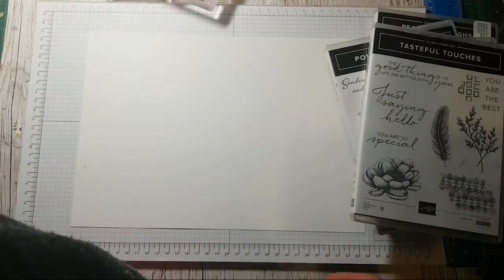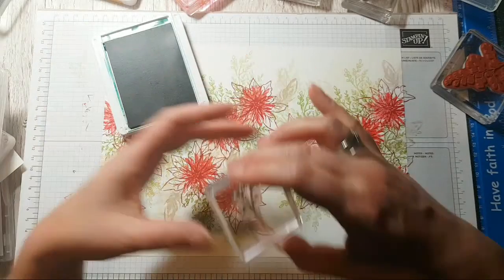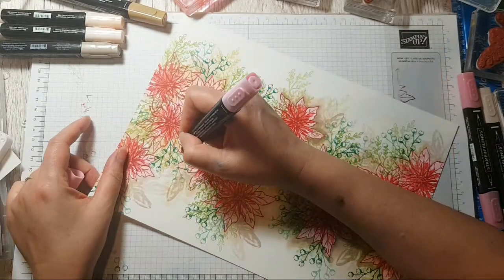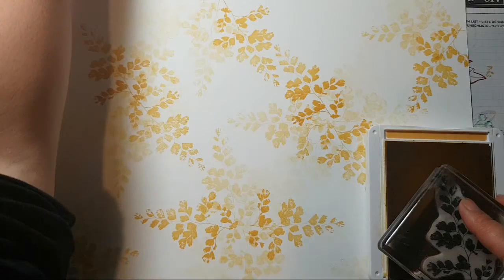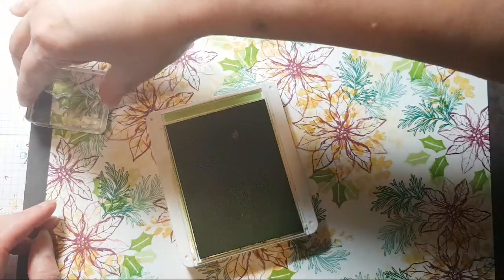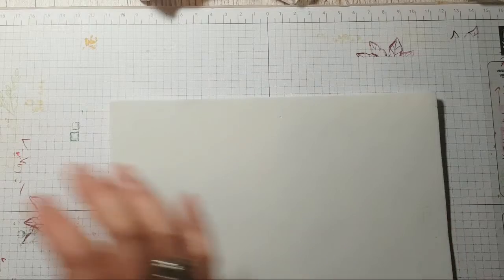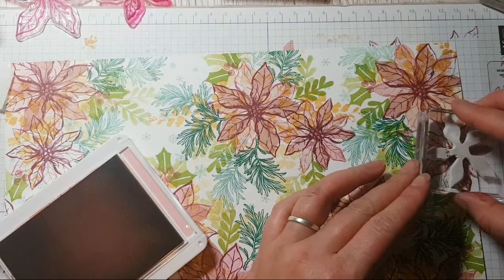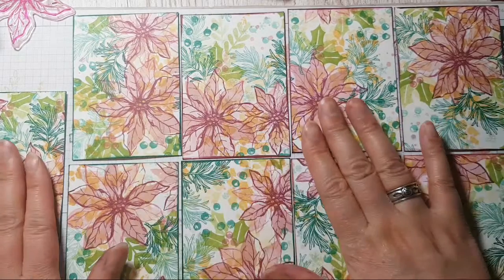🔴 Let's MAKE CHRISTMAS CARDS